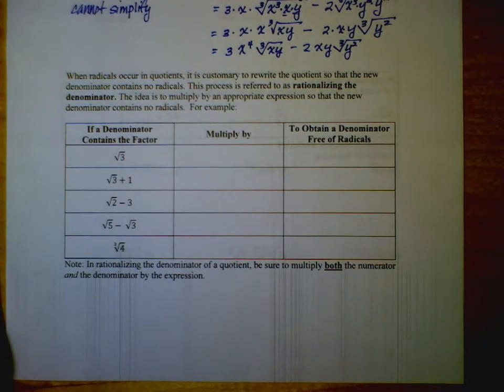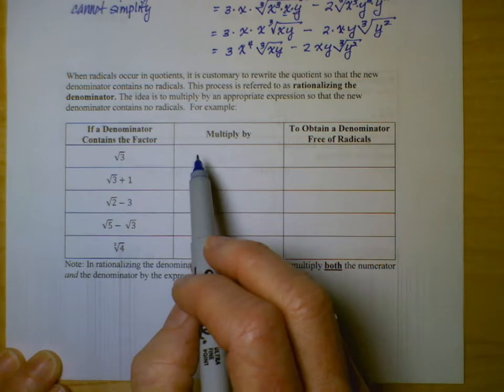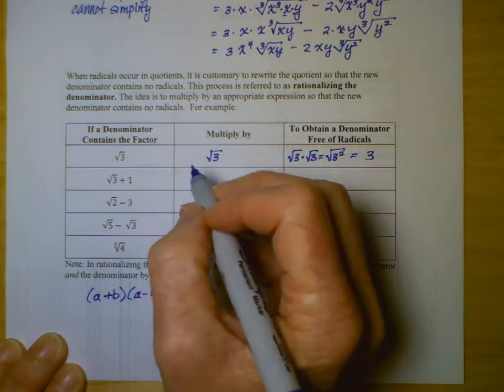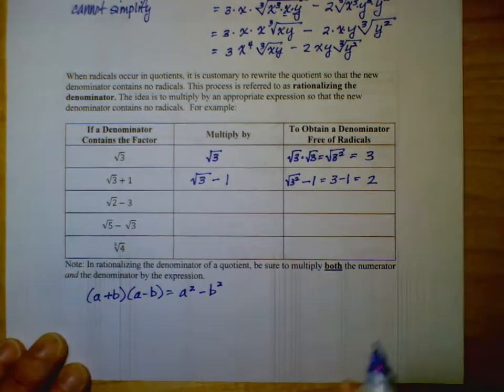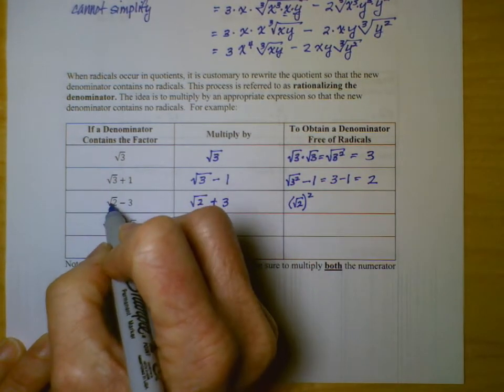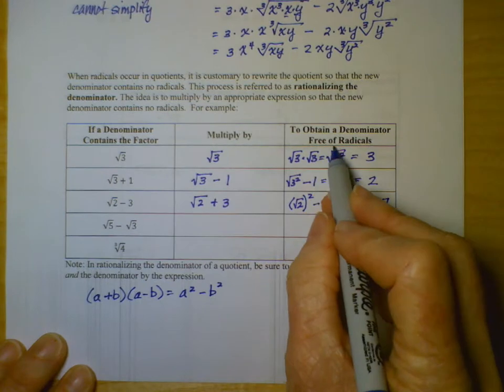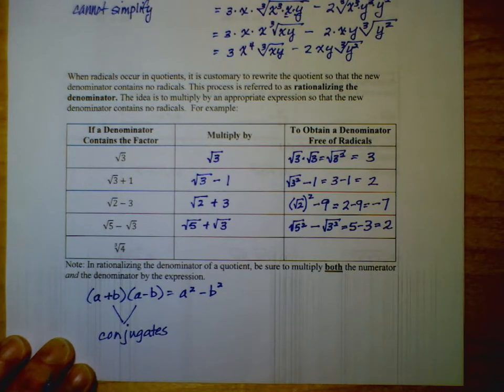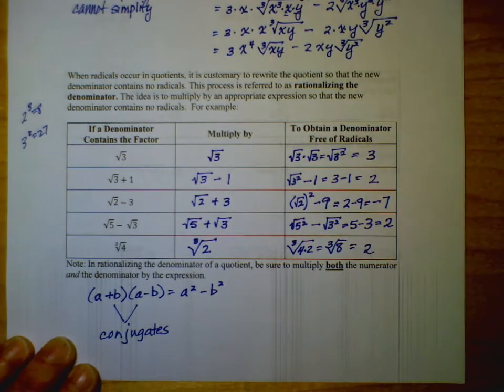Sec R.8 Part 4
MATH 1130 Sec R.8 Part 4